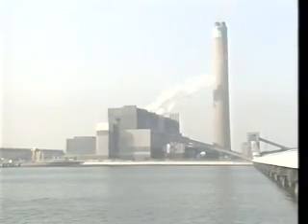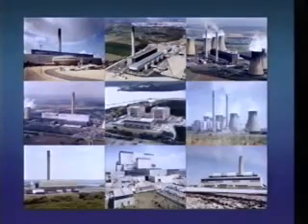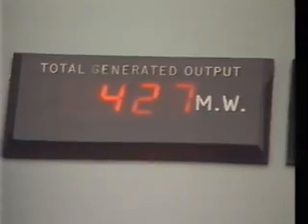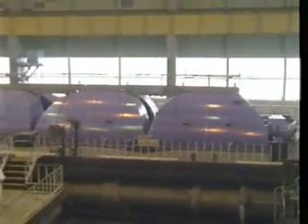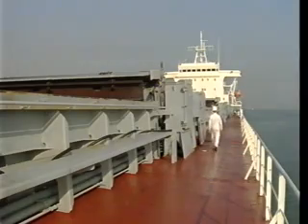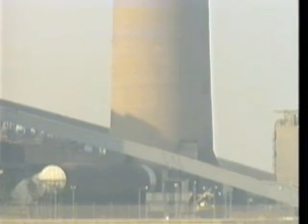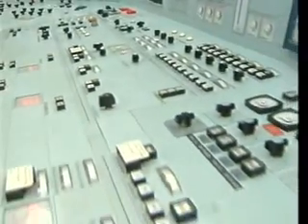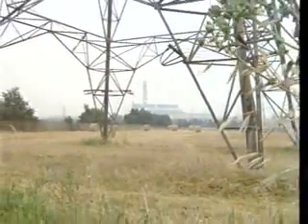Kingsnorth Power Station (CEGB)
Kingsnorth power station VHS converted video kindly supplied by Eric Stather, assistant station manager.